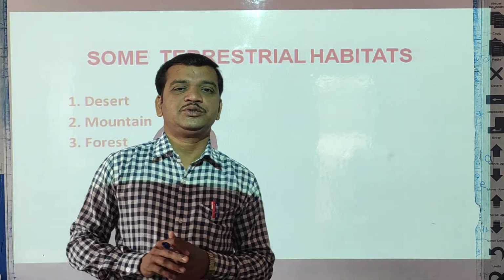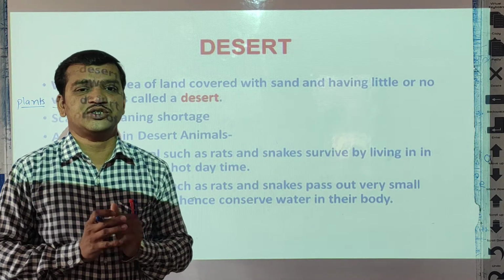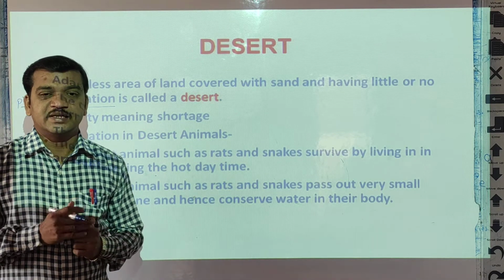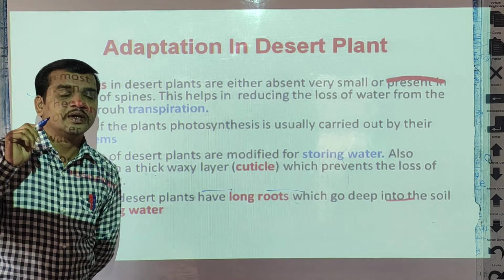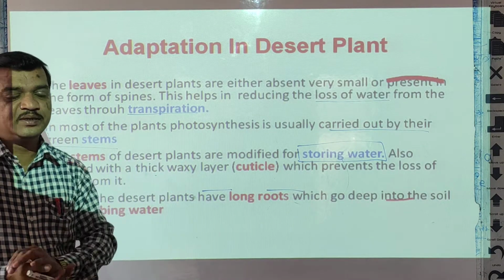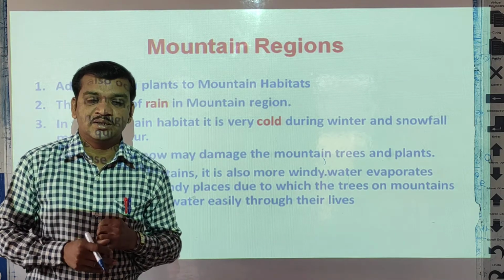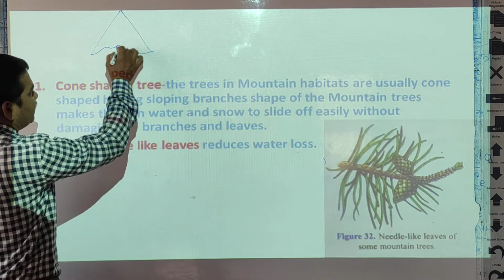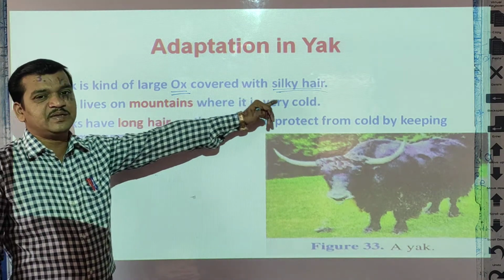23 December 2020